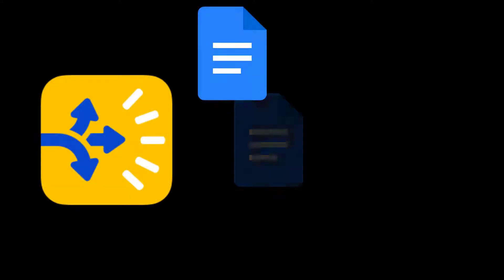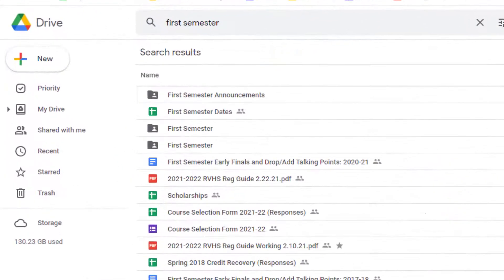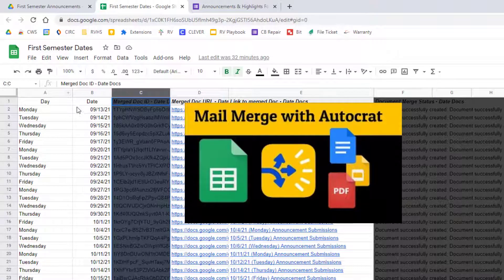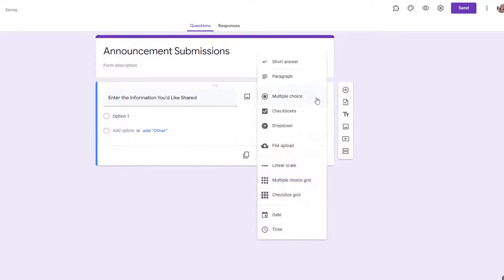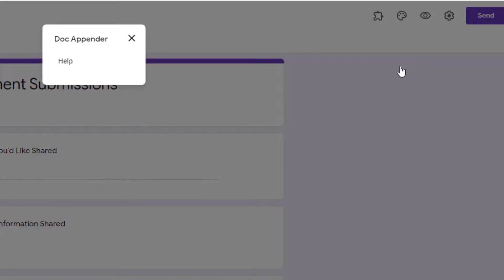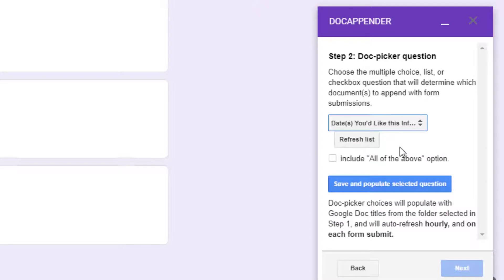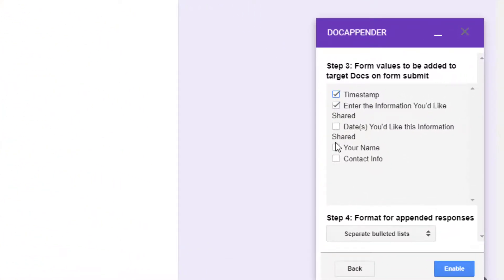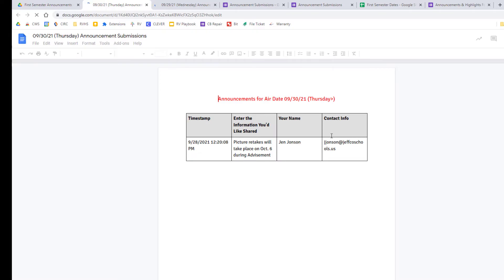Use Doc Appender to Add Google Form Submissions to Existing Documents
Doc Appended lets you compile Google Form submission on existing documents sorted by Group, Student, Category, Date, or whatever criteria you select.

Google Forms
Add Ons